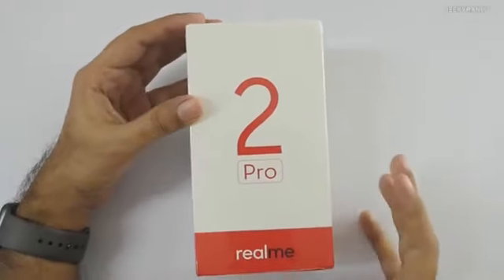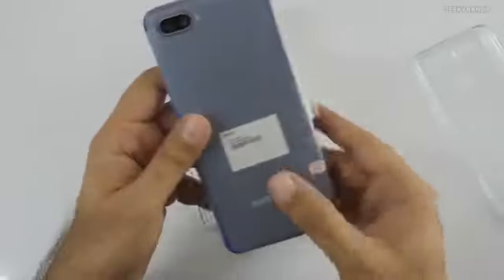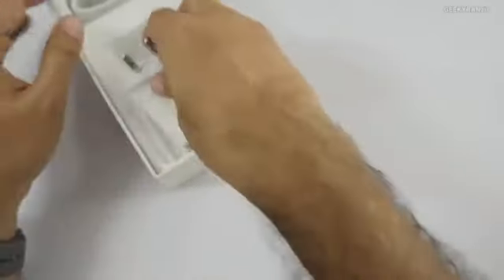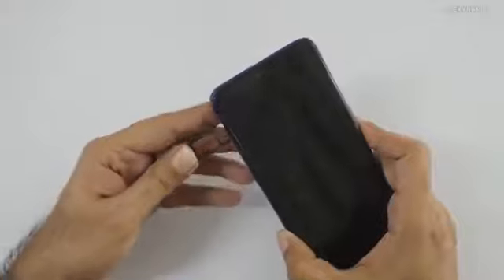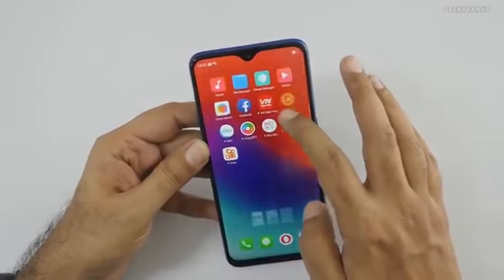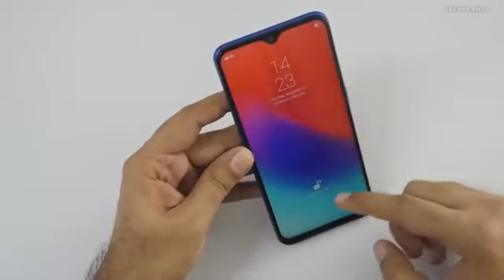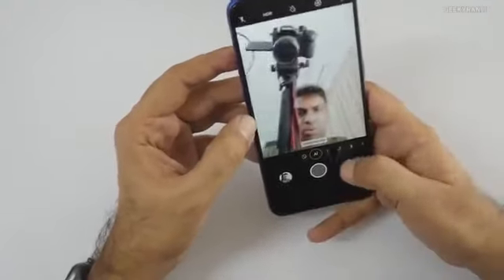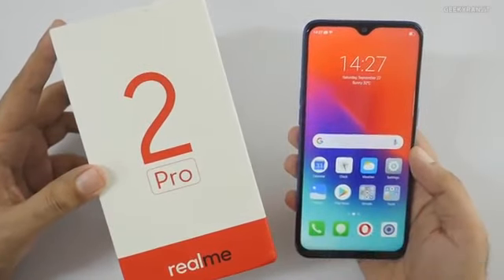Realme 2 Pro unboxing (dyinggull)